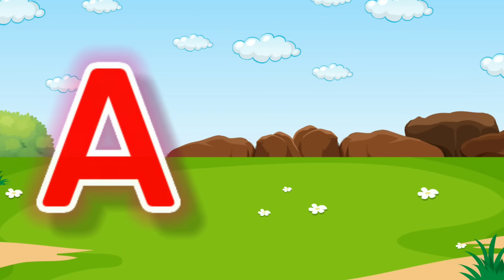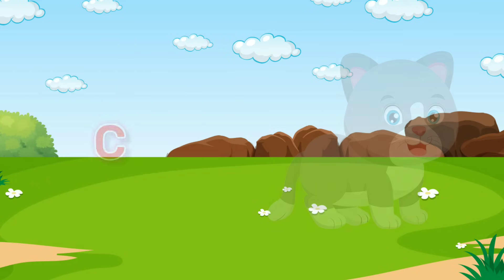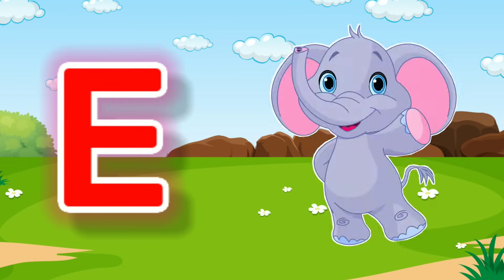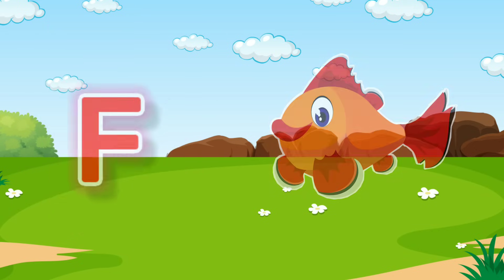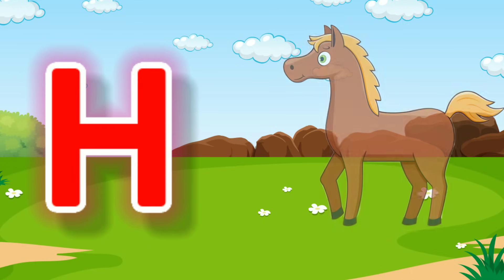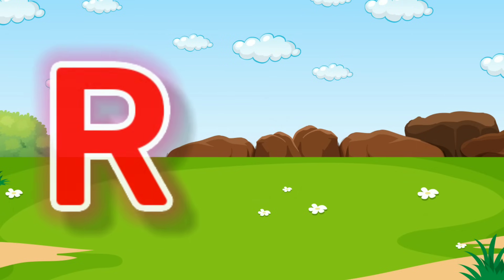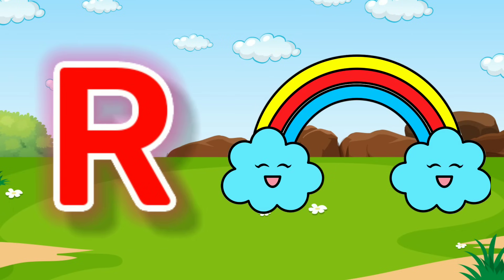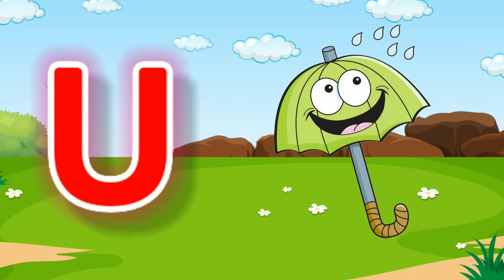ABC Song + Phonics Song | A For Apple B For Ball | Best Kids Songs | ABCD Rhymes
Hello Friends...❤️❤️

ABC Song

ABC Song | Learn Alphabets With Live Example | Animated Video With Video Clip

ABC Song |  Learn ABC With With Images || A For Apple, | Kids  ABCD  || Phonics Sounds With Images

ABC
Abcd song
ABC song